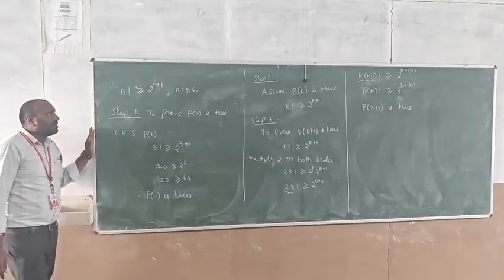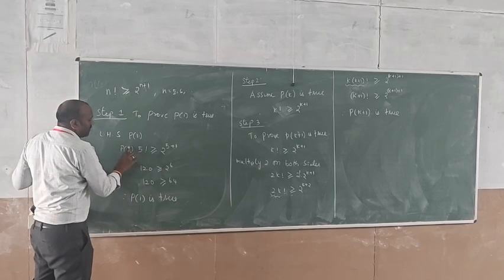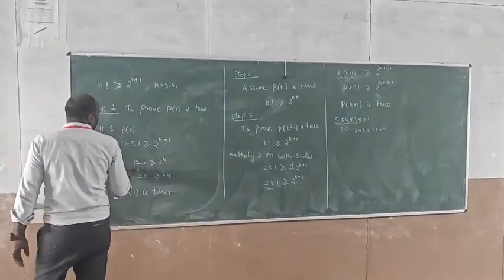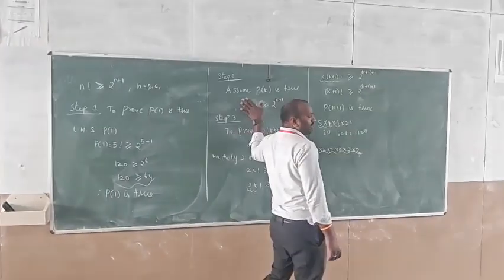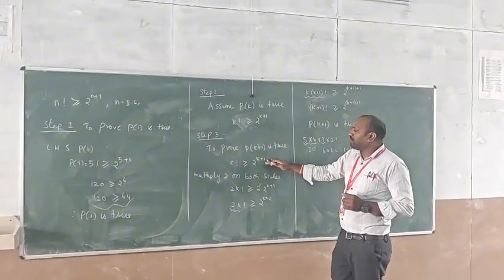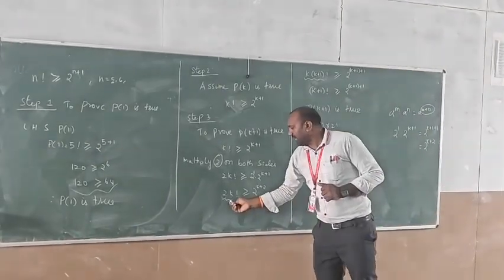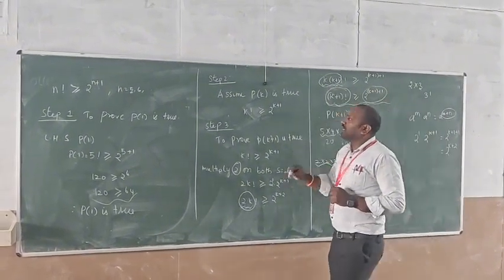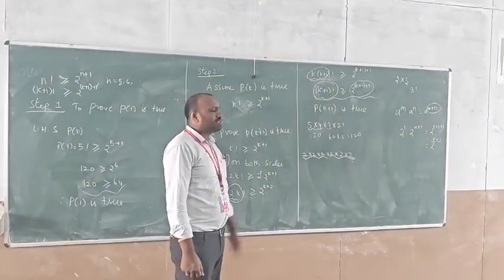MATHEMATICAL INDUCTION PART 2 | DISCRETE MATHEMATICAL STRUCTURE | SNSINSTITUTIONS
Universality: Induction works for an infinite set of natural numbers where direct proof is impossible.

Application: It is widely used in algebra, number theory, combinatorics, and computer science.

Clarity: It provides a systematic and logical framework for proving general results.

In computer science, induction plays a major role in proving the correctness of algorithms, analyzing recursive functions, and establishing time-complexity results. For example, proving that a recursive function terminates and produces the desired output is often done by induction.

In number theory, induction is essential for proving divisibility rules, properties of prime numbers, and various identities. In combinatorics, induction helps in establishing formulas related to counting problems and binomial coefficients.